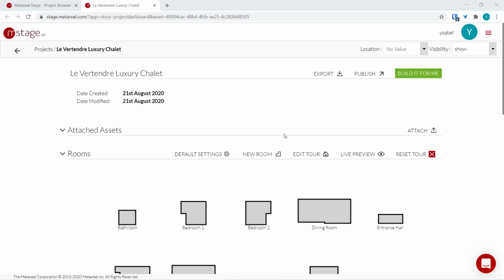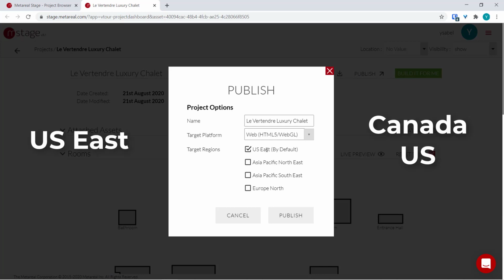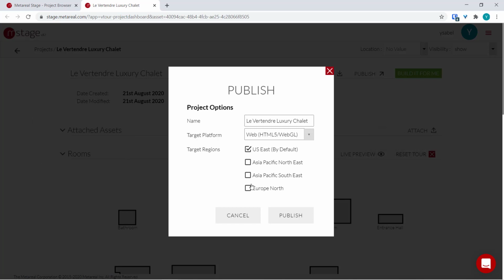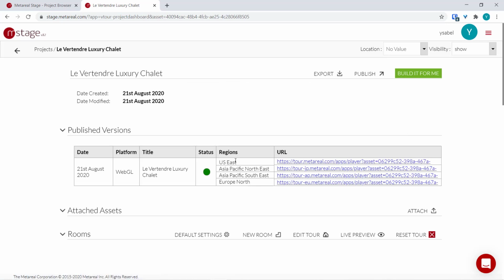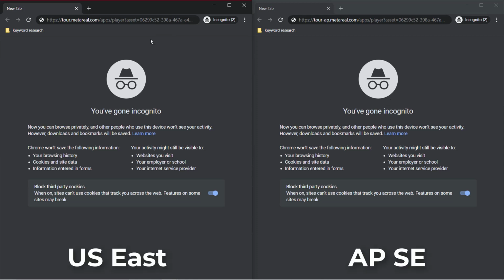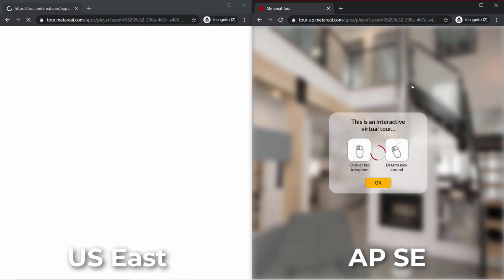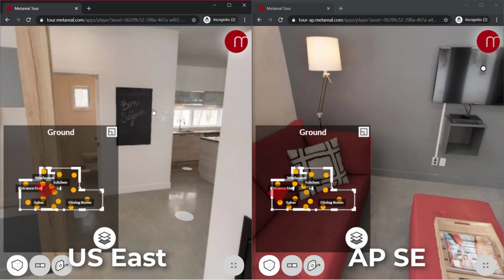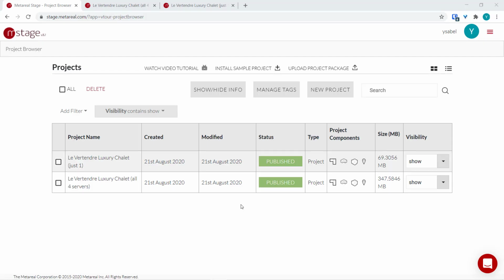Geo-Publishing - Update V1.2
Have your virtual tours load instantly for your clients by publishing them to a server near you. Besides our old US East server, you can now publish to an additional 3 regions (Asia Pacific North East, Asia Pacific South East, and Europe North).

to start making floorplans, 3D virtual tours, and 3D models from your 360 panoramas today!